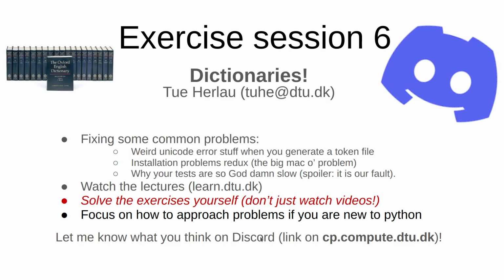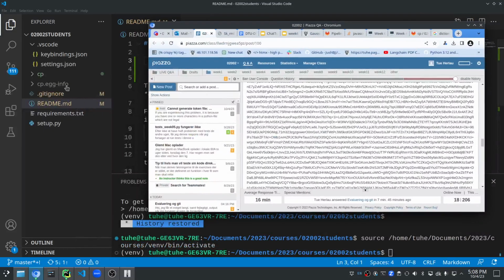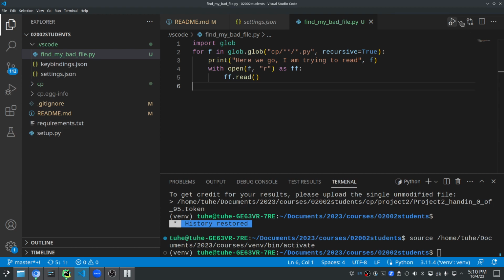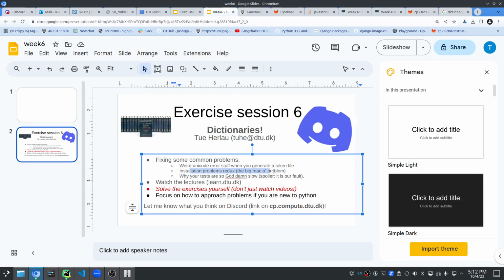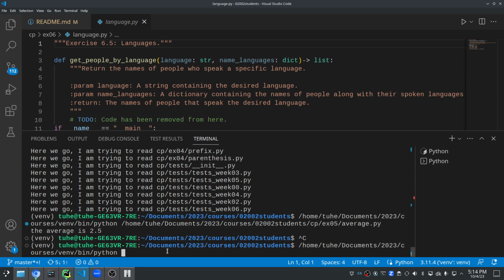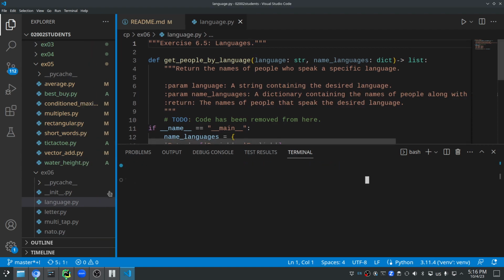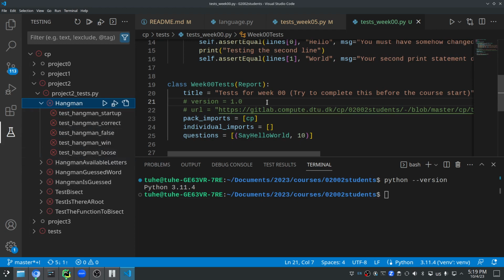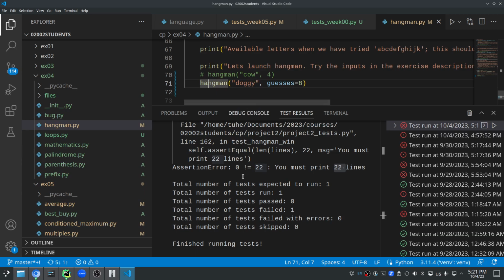Exercises session 6: three common problems